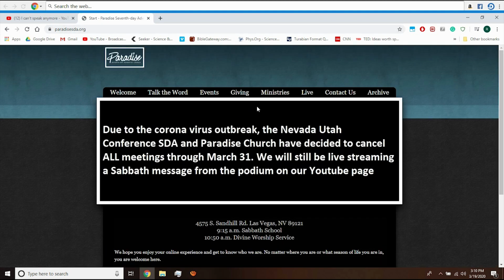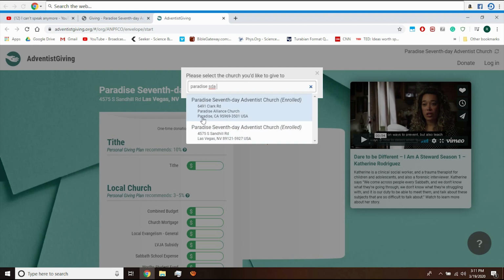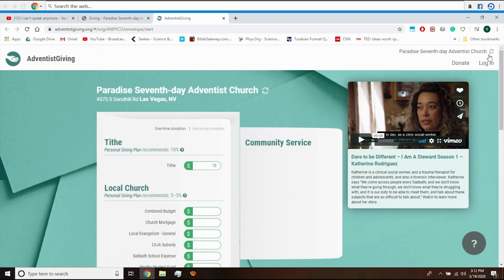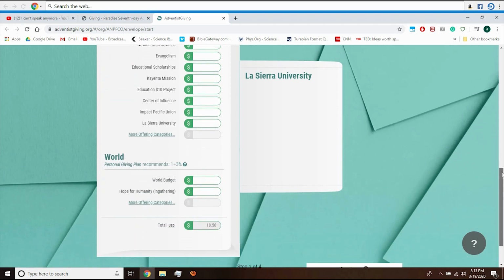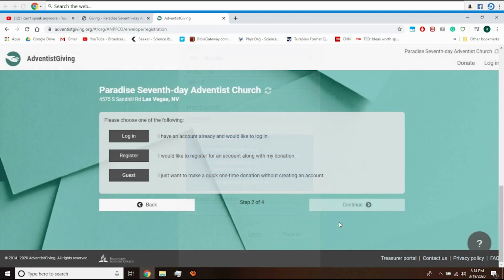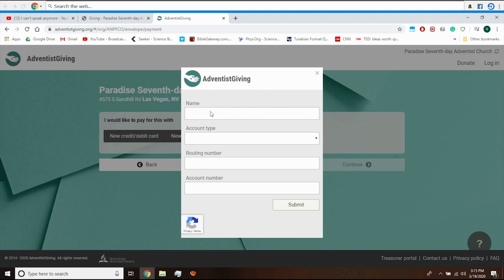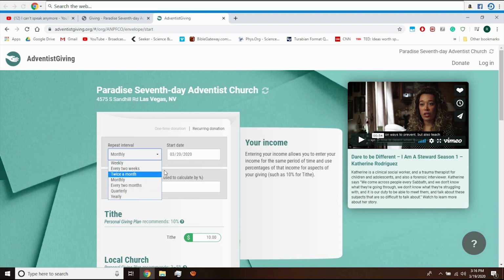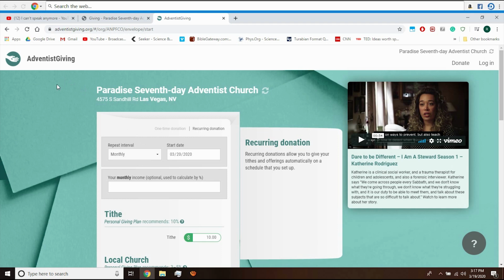Tithe and Offering Phase One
How to return our tithe in these strange times, part one. Take the time to learn how to give offering online, in this little tutorial!